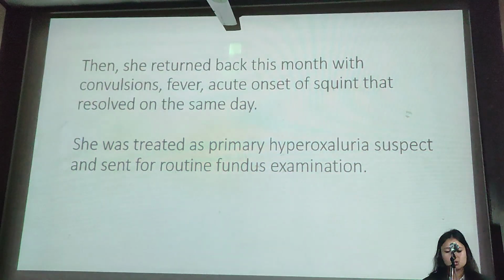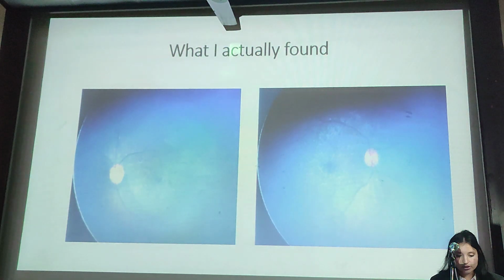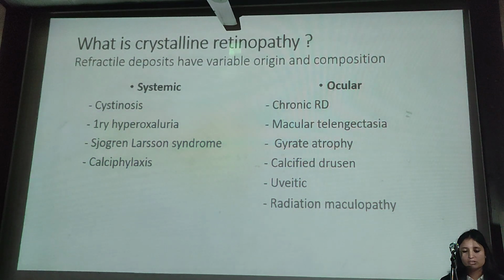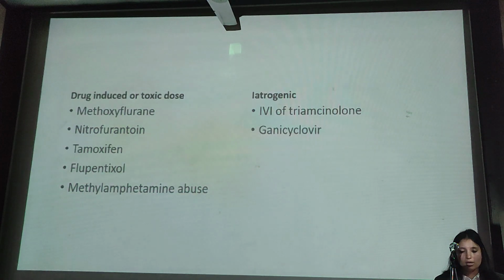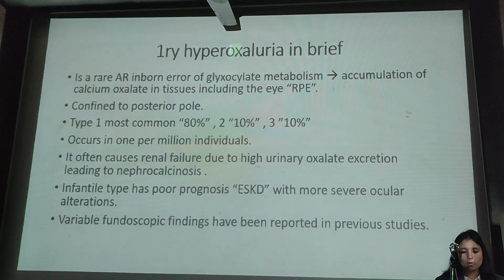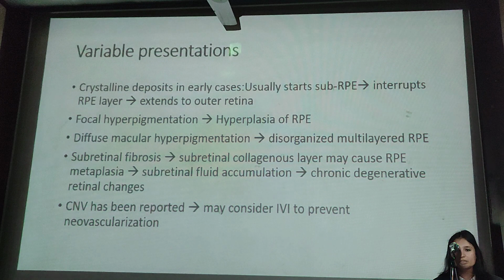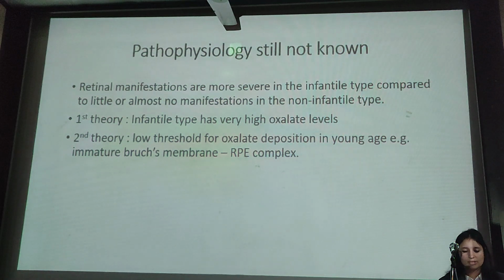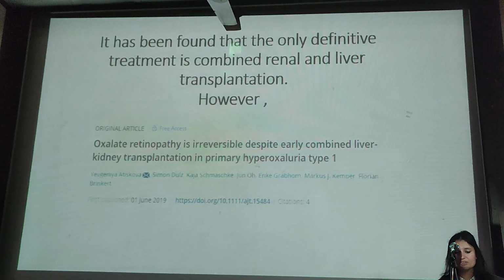Pediatric Grand Round: Is it That Rare?